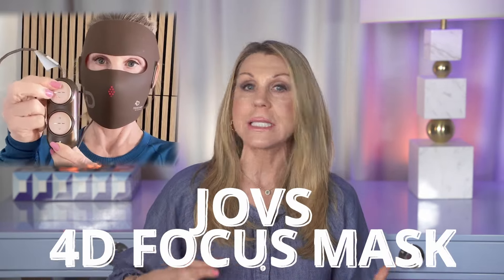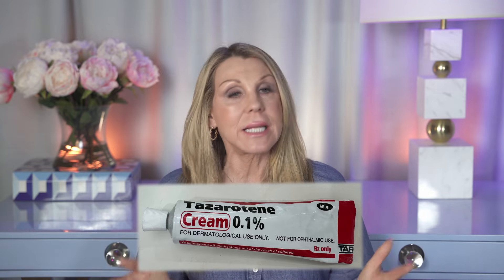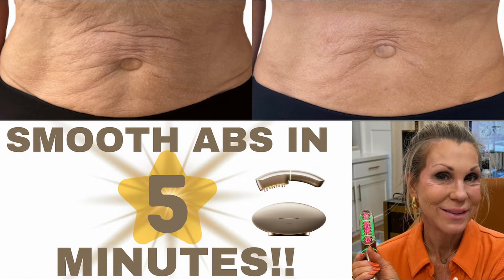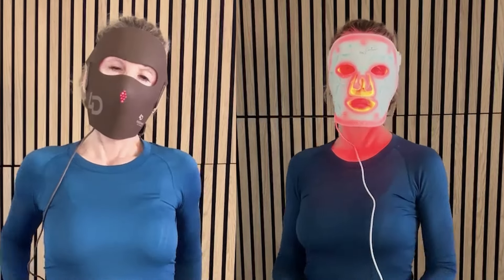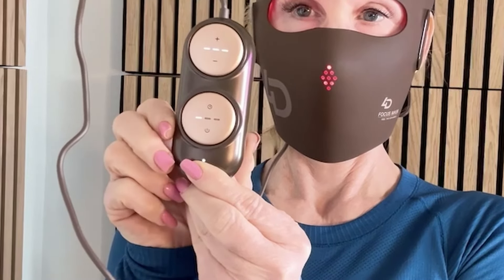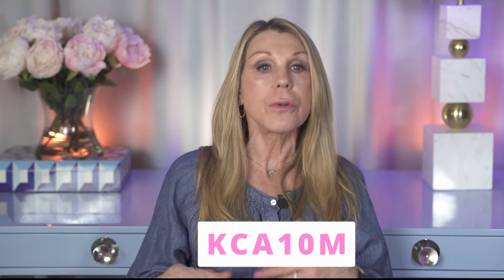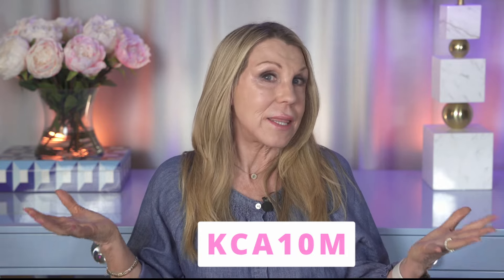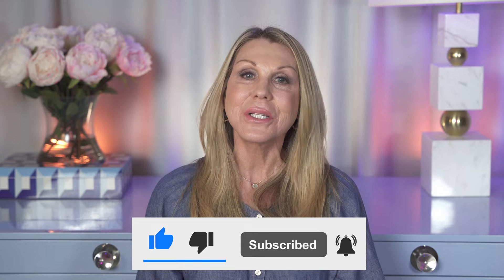How to Spend Your Hard Earned Money The Power of Laser vs LED | JOVS 4D laser Red Light Therapy Mask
JOVS 4D Laser Mask
KCA10M

In this video I review the JOVS 4D laser light therapy mask. It is a Laser mask which makes it quite different from LED masks. This is the first time I have try an at home laser mask. I have been using LED for years. So I will give you my opinion on the difference between the two.

KCA10M